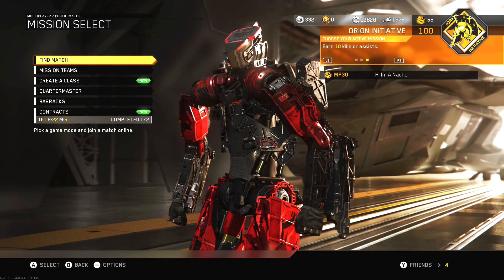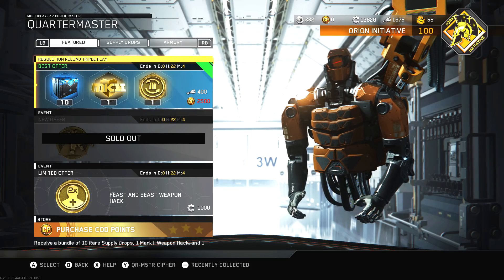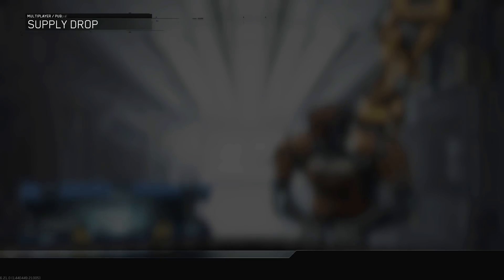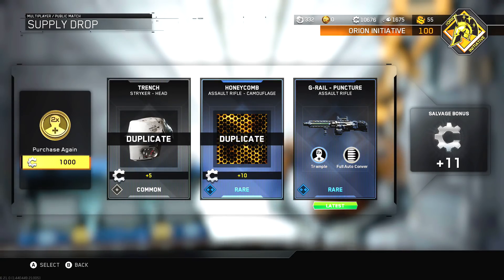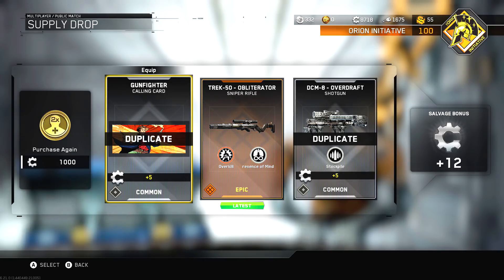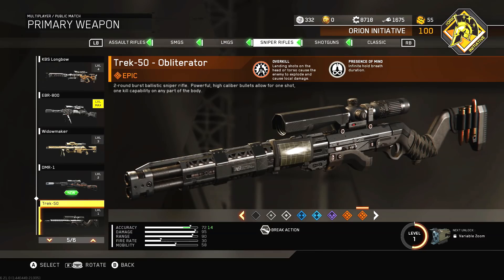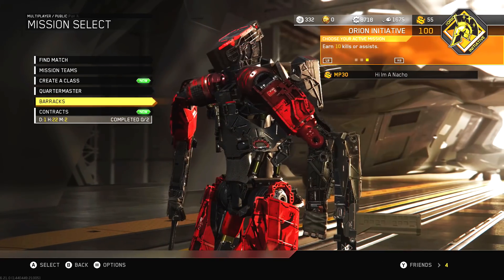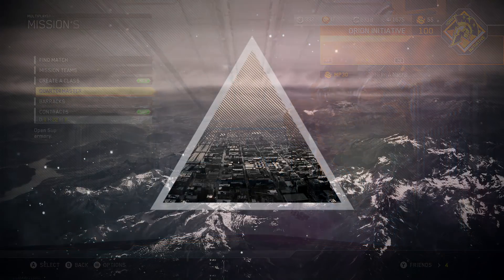OPENING NEW FEAST AND BEAST WEAPON HACK in INFINITE WARFARE! (NEW QUARTERMASTER HACK)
Opening the new "Feast and Beast Weapon Hack" in Infinite Warfare! Available now!